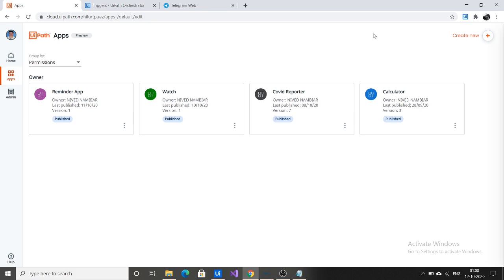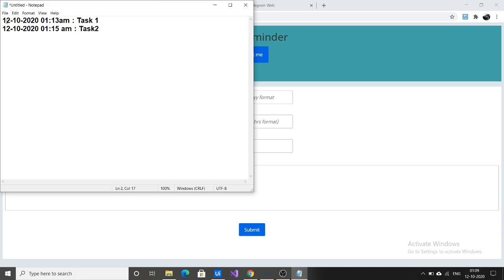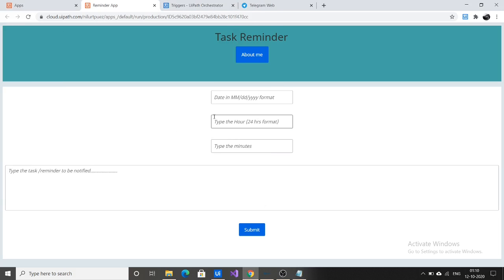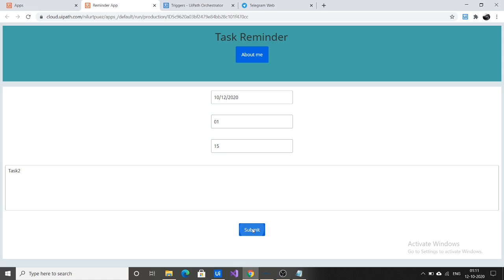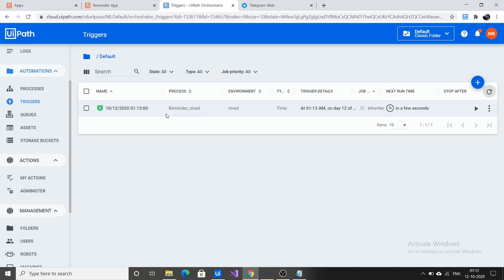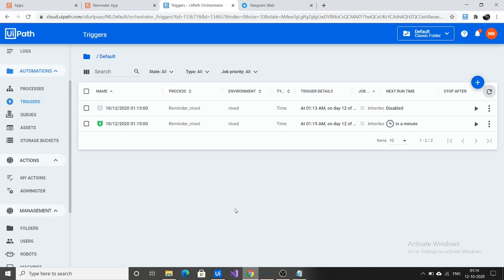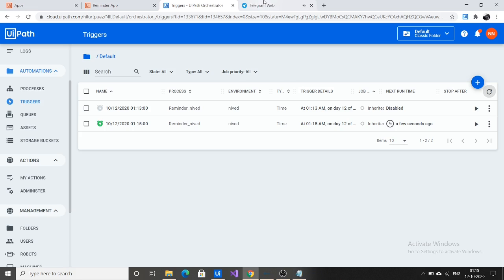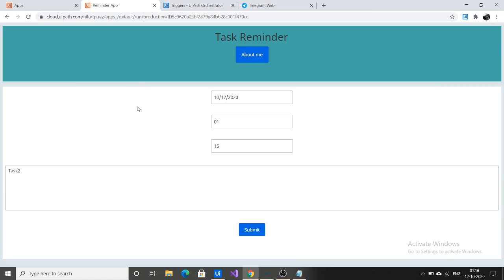Task Reminder App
Hi everyone,
This is the demonstration of my task reminder app which i had developed using UiPath+UiPath Apps.
This app helps us  to notify our task as a telegram notifiaction on a particular date and time which we are setting. Now this app is able to set notification at IST time zone
This is the first version of my reminder app. In future updates , i will try to include the notification system to notify at every timezone which we are setting as input and also will include to make the app to notify on hourly basis, daily basis etc.

I am also welcoming suggestions on how to improve the app